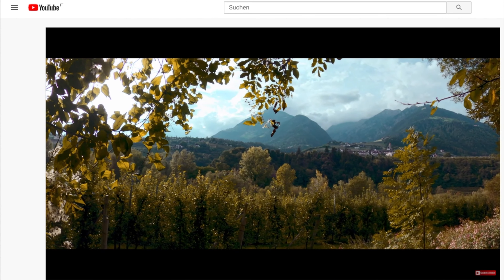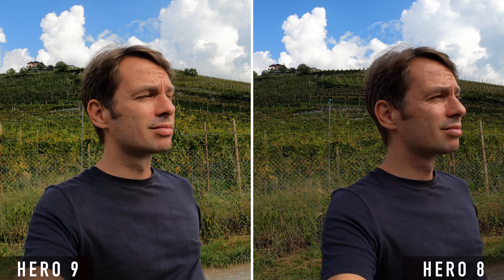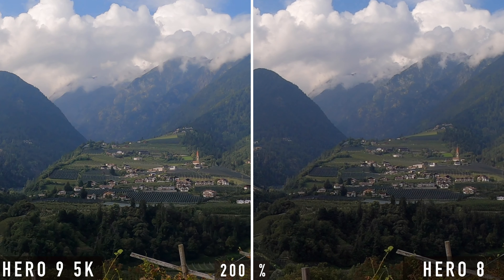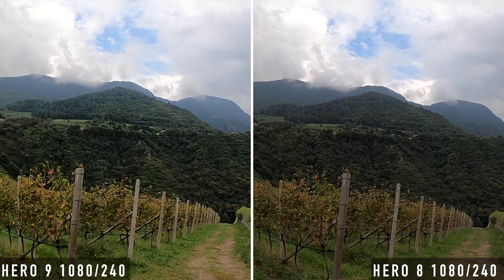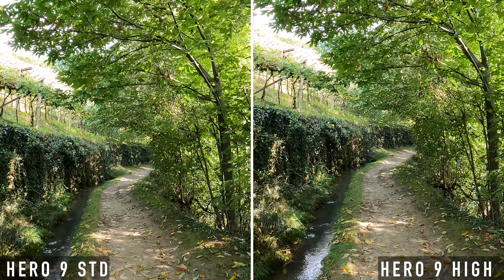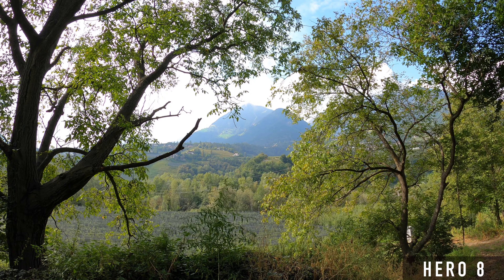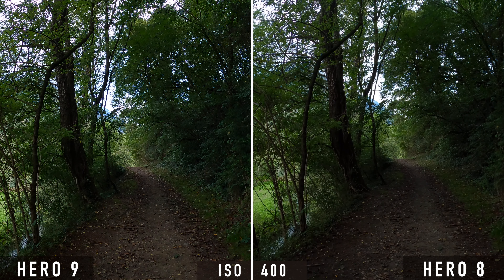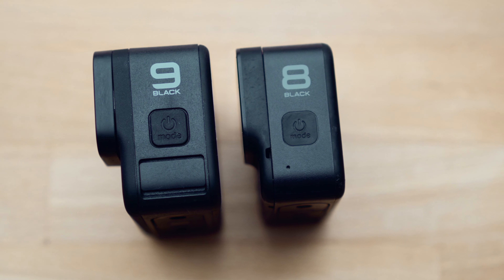GoPro Hero 9 - Image Quality Test and 5K comparison (Hero9 vs Hero8)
Test of the Image Quality of the GoPro Hero 9 and comparison with the GoPro Hero 8. Review of the 5K image, detail, dynamic range, colors and the low light performance.

- ACCESSORIES -
Favorite SD-Card for GoPro
Protective Case for GoPro Hero 9
Extra Batteries for Hero 9

Sappheiros - Falling
Nomyn - Wanderlust